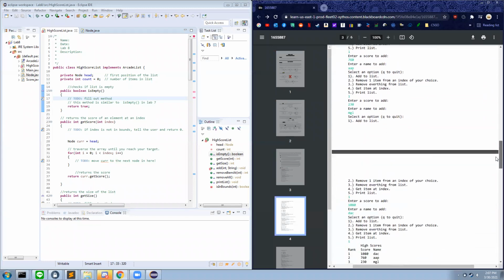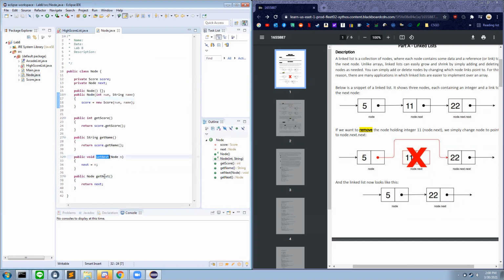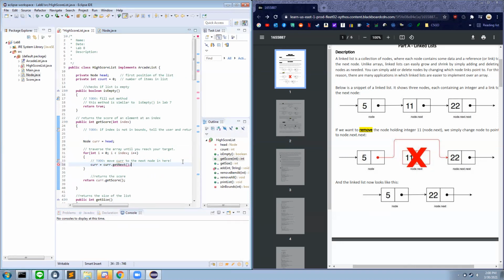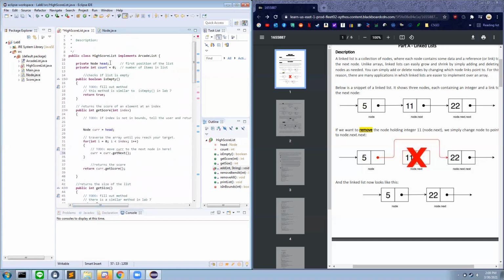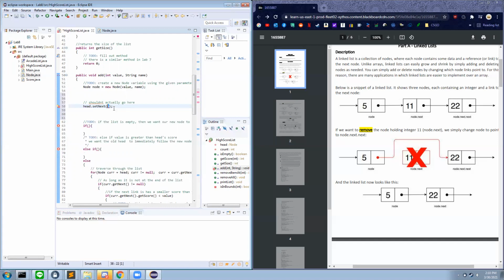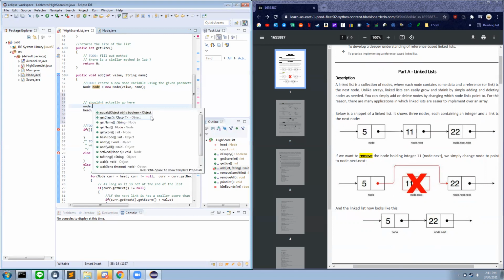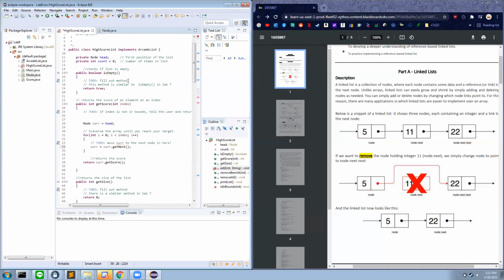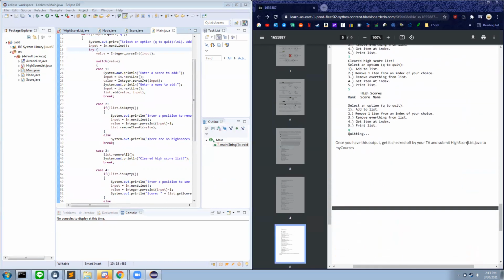CIS 181 Spring 2021 - Lab 8